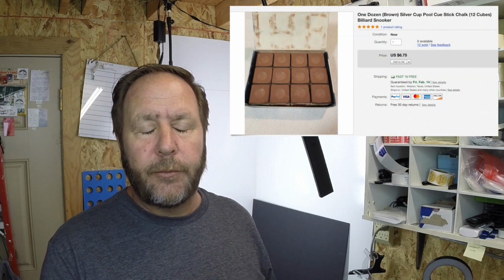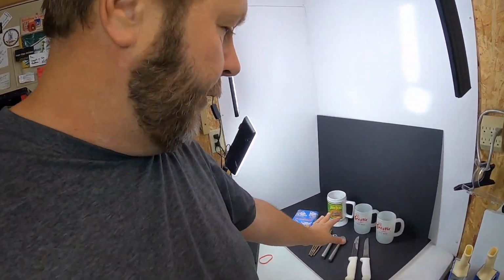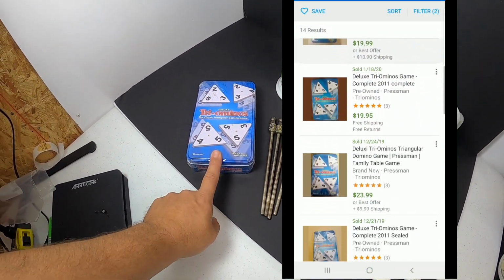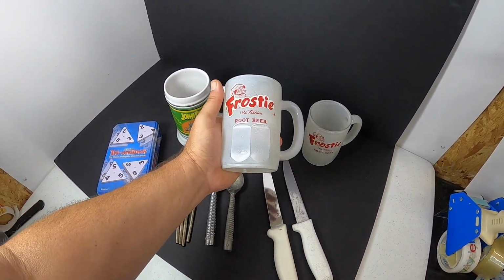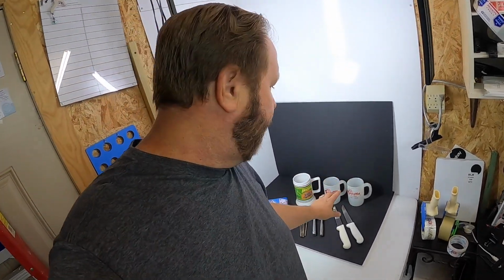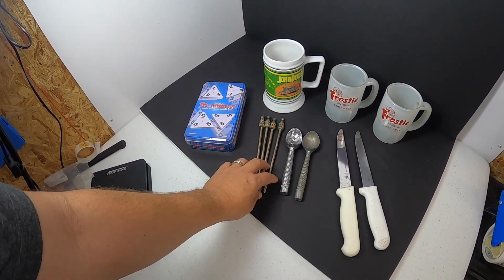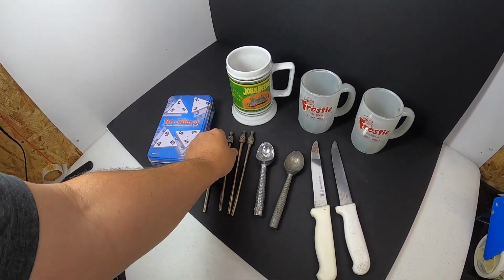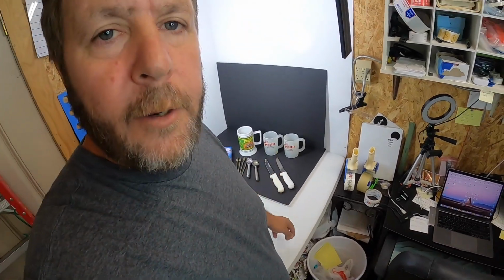EBAY FEEDBACK - WHAT HAPPENED? Turned a bad day into a good Thrift Shopping Day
EBAY FEEDBACK - WHAT HAPPENED? Turned a bad day into a good Thrift Shopping Day.  After receiving a horrible message on eBay plus negative feedback I went Thrifting. I had to call eBay and in this video you will see what happened.